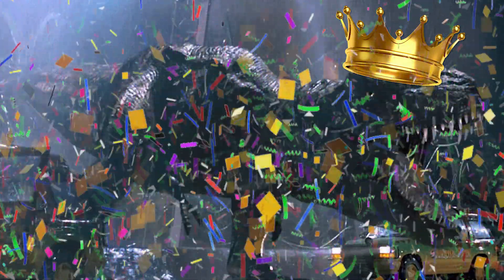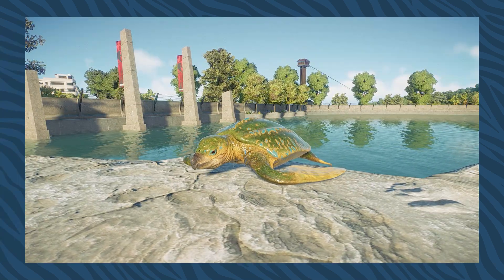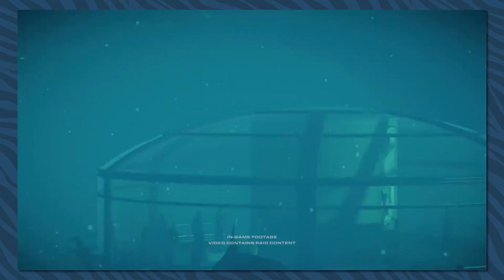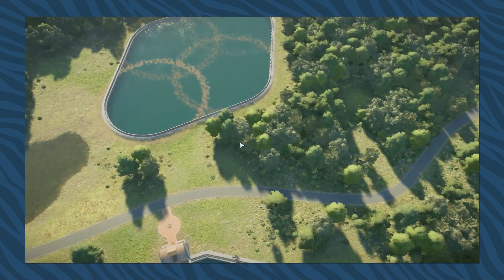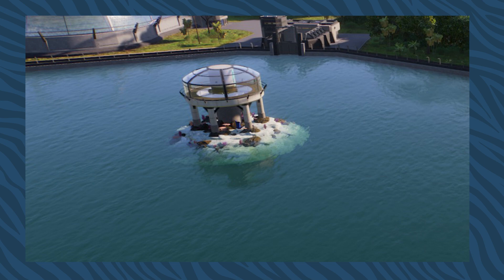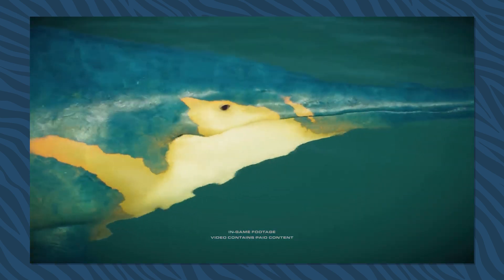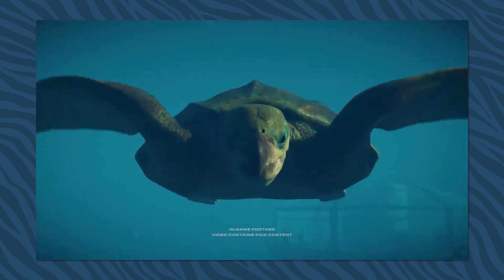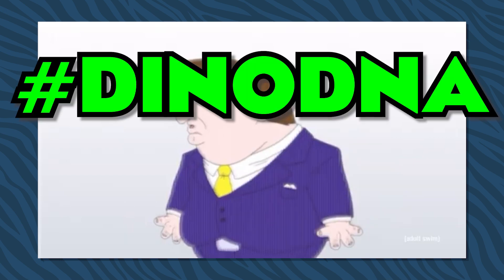🦕 Is Jurassic World Evolution 2 FINALLY GREAT? | +Giveaway!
hehe dinosaur

Plunge into the ancient depths and discover four new marine species with Jurassic World Evolution 2: Prehistoric Marine Species Pack. Put your park management abilities to the test and house gentle giants, prehistoric reptiles, and powerful, armoured predators in your lagoons. These breathtaking new additions are sure to give your guests an unforgettable underwater experience.